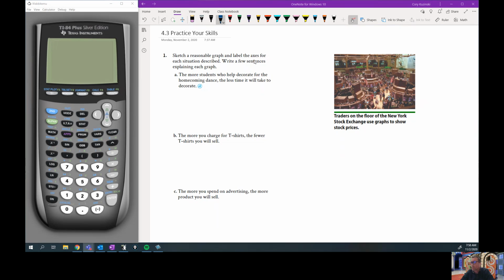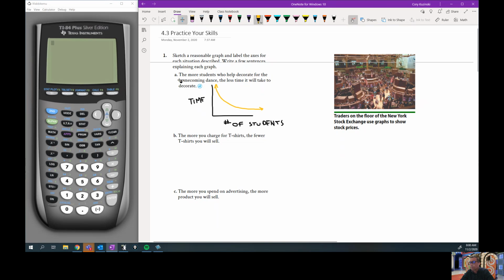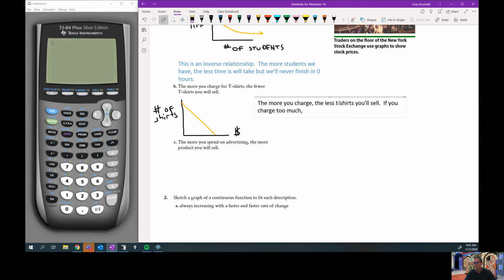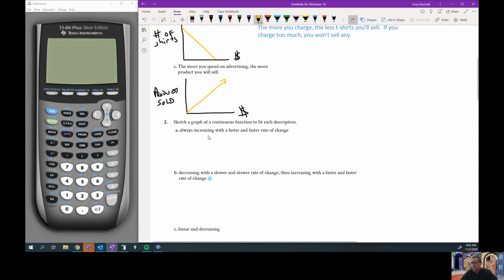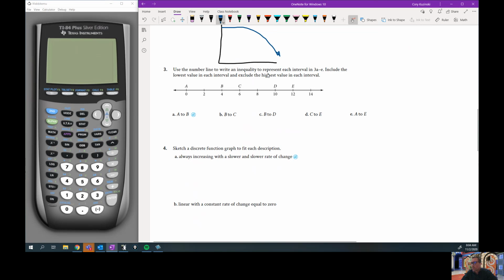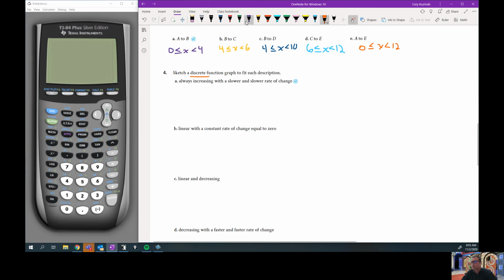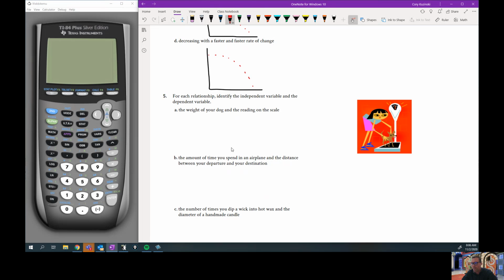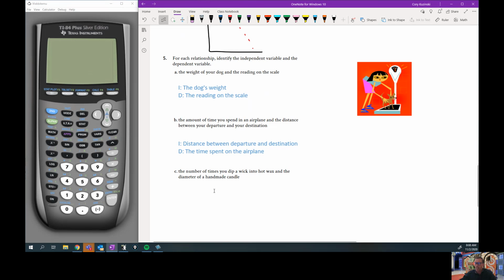4.3 Practice Your Skills Solutions (Graphs of Real-World Situations)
Discovering Algebra
4.3 Graphs of Real-World Situations